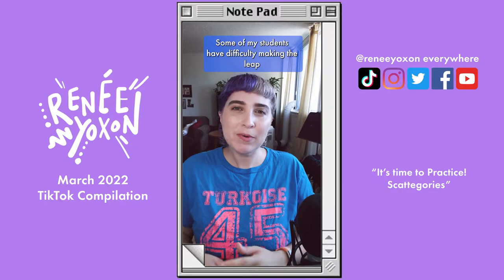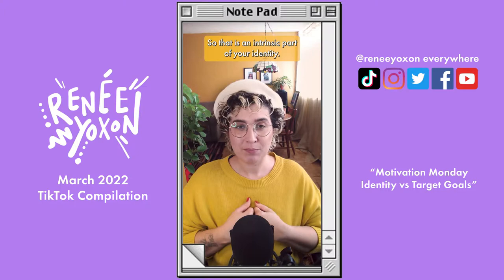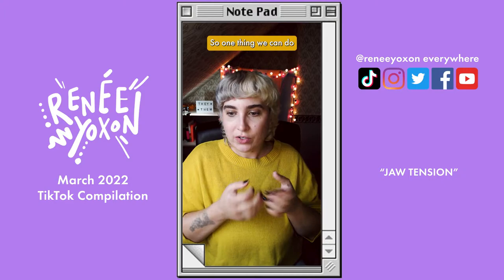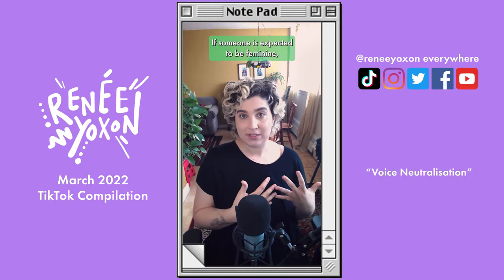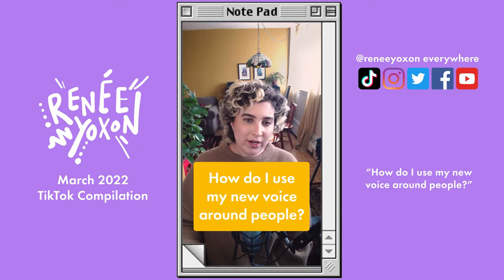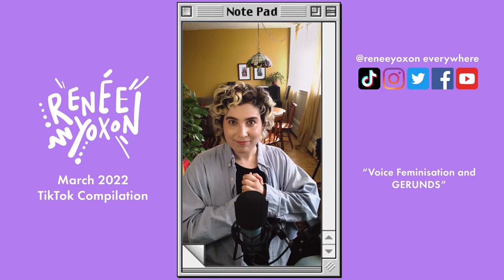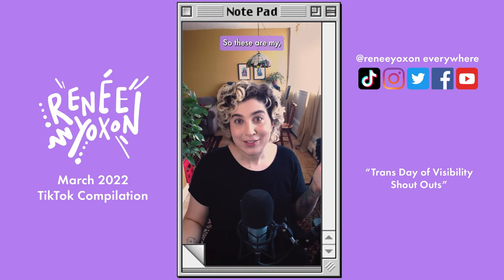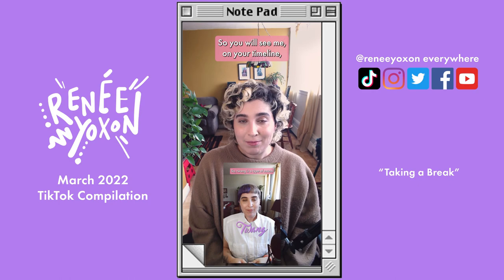Trans Voice Teacher TikTok Compilation March 2022 // Renée Yoxon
▶︎FREEBIES

▶︎PRONOUNS
They/them

▶︎CHAPTERS
00:00 – It’s time to Practice! Scattegories
02:00 – Motivation Monday – Identity vs Target Goals
03:13 – How do I shout in a Feminine Way?
04:43 – JAW TENSION
06:59 – Voice Neutralization
10:42 – How do I use my new voice around people?
12:39 – Voice Feminization and GERUNDS
14:31 – Trans Day of Visibility Shout Outs!
18:27 – Taking a break!